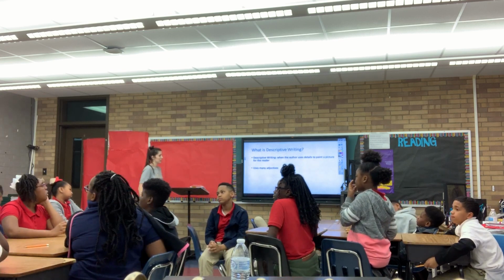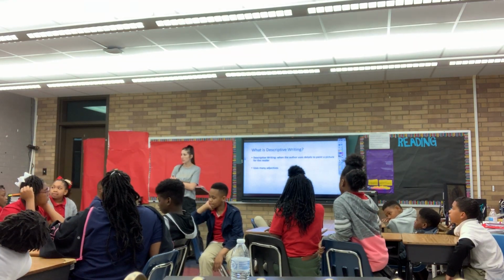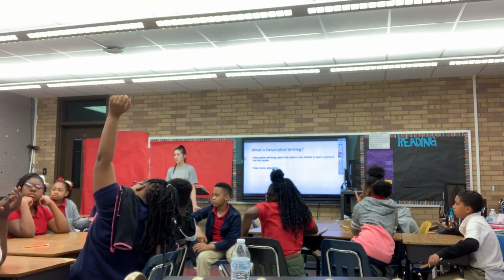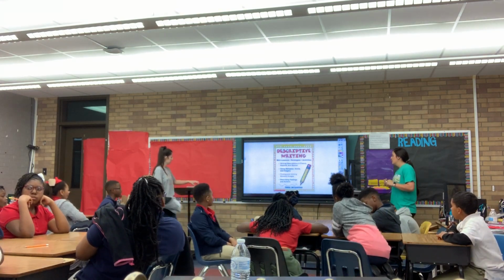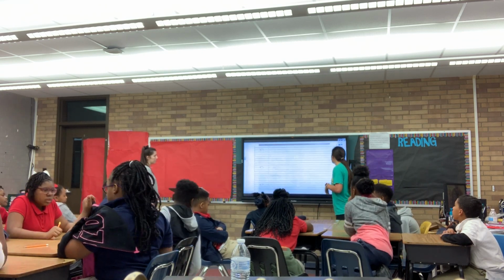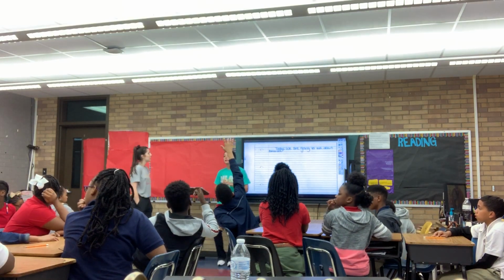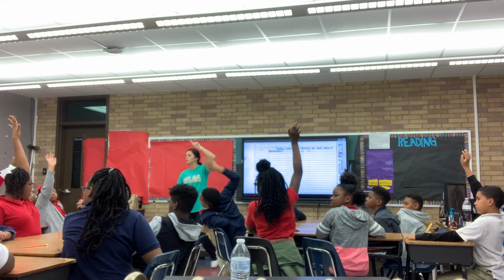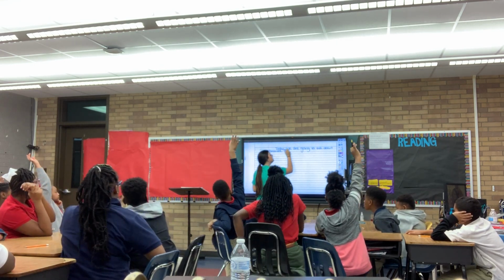Ainsley & Kennedy's Writing Lesson at Jack Hayes Elementary, Mrs. Guy-4th Grade